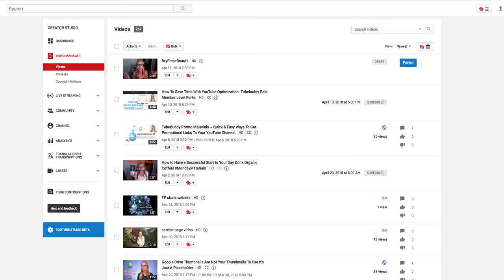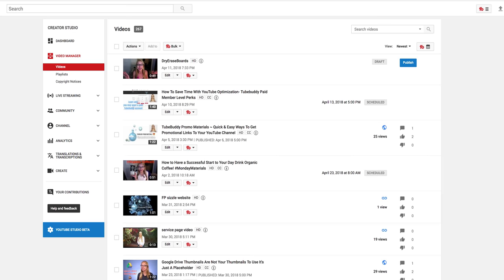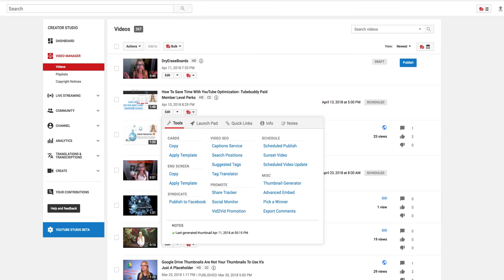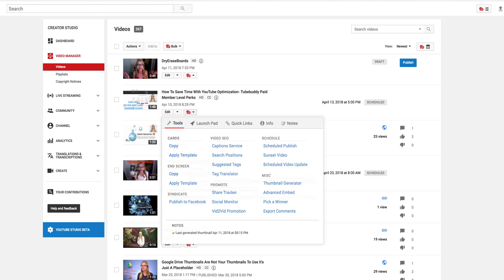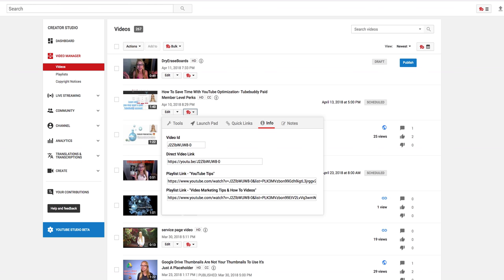How To Easily Access Playlist links with Tubebuddy Info Tab on YouTube's Video Manager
Today we’re going to talk about a super quick and easy way to get a playlist url for a particular video.

Remember you always want to organize videos into Playlists and share playlist urls so when the one video you wanted to share is over, another video of yours is automatically going to play.  Sometimes you don’t remember which playlist your video is in or which would be the best to share. This is where TubeBuddy is your friend once again.  When you go to your video manager you’ll see the “tb” symbol to the right of edit. Click on the downward arrow on the video you want to share, then go to the right to “info” where you’ll see the video id, a direct video link and then any play list links and the name of the play list so you can choose the best URL to share. We hope this tip helps you be more successful in your video marketing!